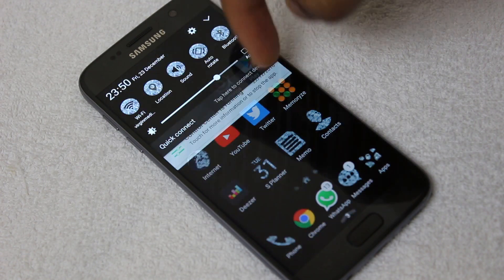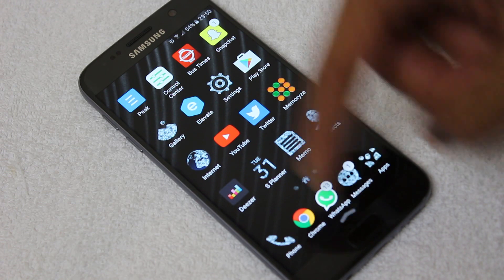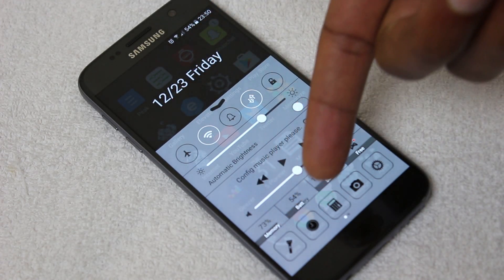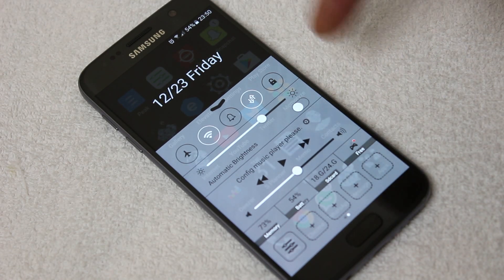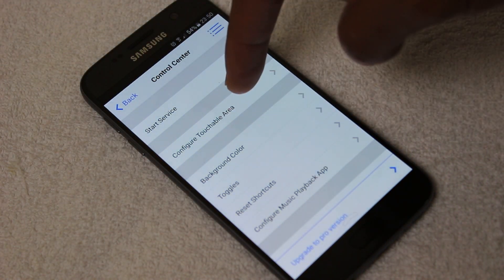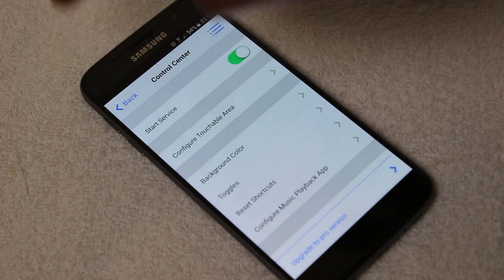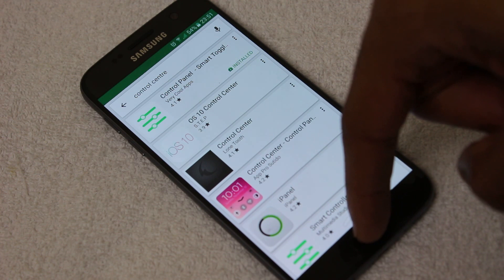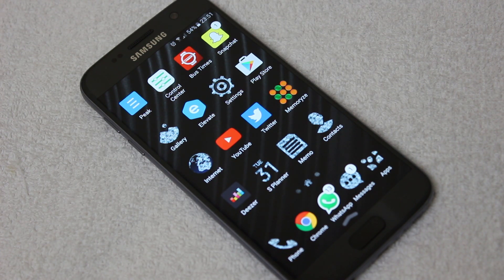Get The iPhone Menu On Your Android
Hi Guys, this video is about the app that gives you the IOS menu on your iPhone.